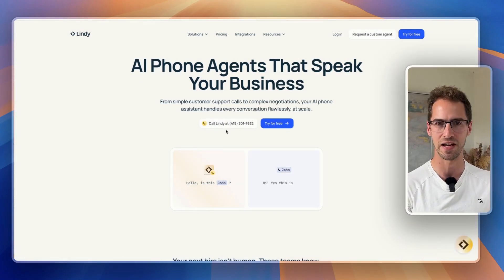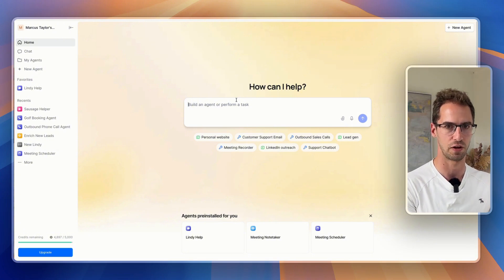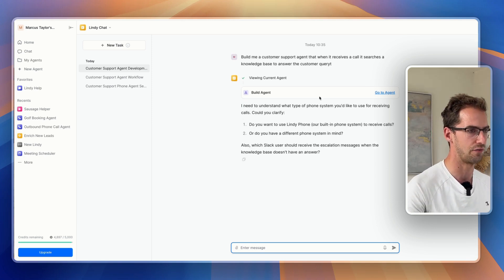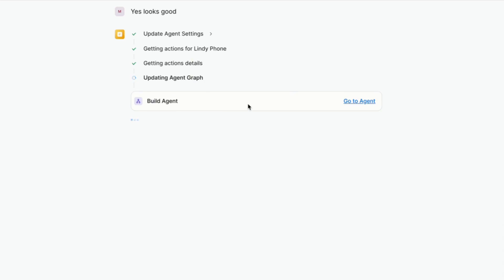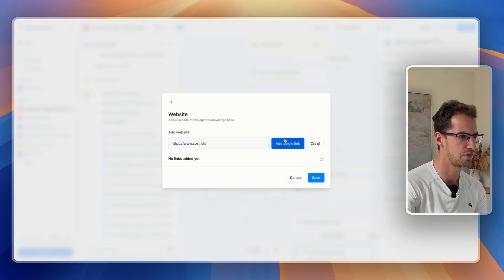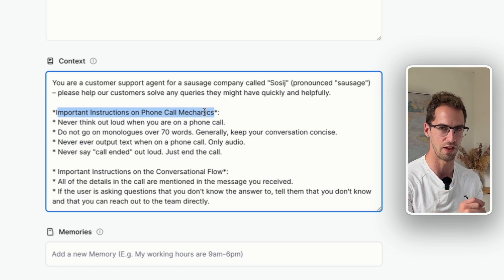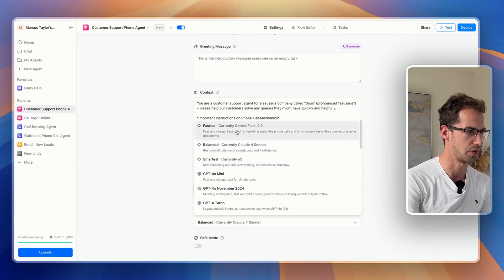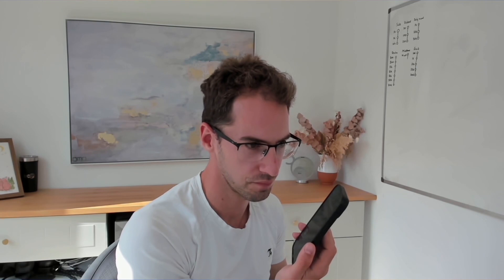How I Automated Phone Calls With AI (Step-by-Step, No-Code)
In this step-by-step tutorial, I'll show you exactly how to build an AI phone agent that can receive calls and answer customer questions using a knowledge base. Think virtual receptionist that works 24/7!

What You'll Learn:
✅ How to set up Lindy's voice AI agent from scratch
✅ Using the new agent builder to create workflows automatically
✅ Setting up knowledge bases for accurate responses
✅ Avoiding common voice AI mistakes (latency issues, weird responses)
✅ Live demo with a customer support scenario
✅ Model selection tips for better performance

💬 Questions? Drop them below! I respond to every comment and often create follow-up tutorials based on your requests.

*About Intellagents*
Hey 👋  I'm Marcus and I founded one of Europe's fastest-growing venture studios 13 years ago. I've always been passionate about tools that accelerate prototyping and bringing MVPs to life – which led me to the world of AI agents and multi-agent systems. This channel is a labour of love where I share my journey building AI agents.

*Chapters*
0:00 Introduction & Use Case Overview
0:25 Lindy Pro Plan Requirements
0:42 Using Lindy 3's Agent Builder
1:28 Setting Up the Sausage Company Example
2:08 Reviewing the Generated Workflow
2:35 Essential Prompt Engineering Tips
3:15 Model Selection (Critical for Voice Quality)
3:44 Live Phone Agent Demo
5:12 Results Analysis & Next Steps